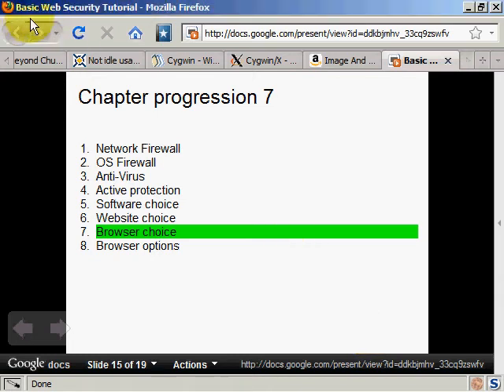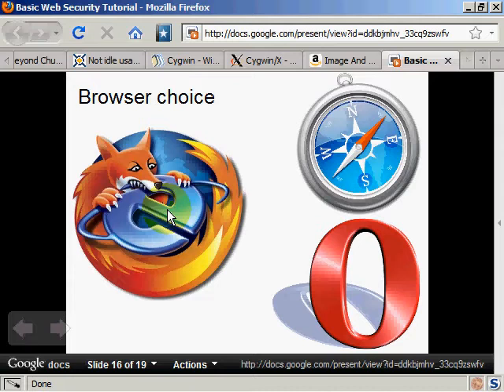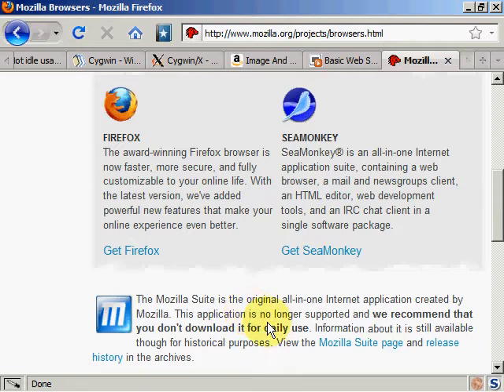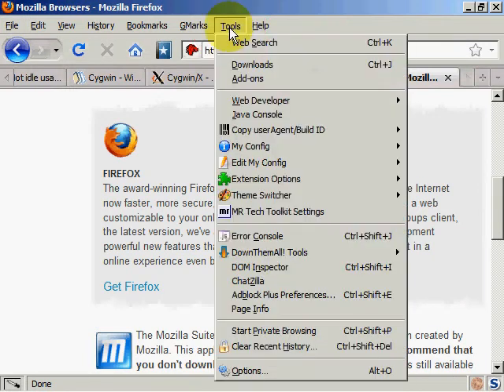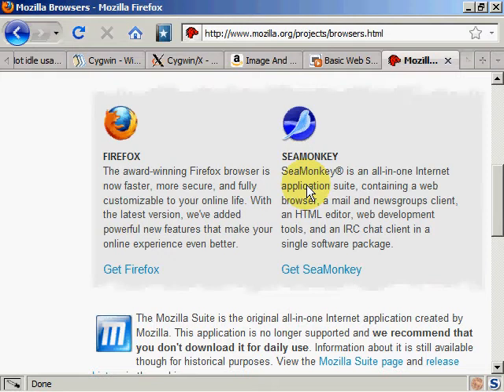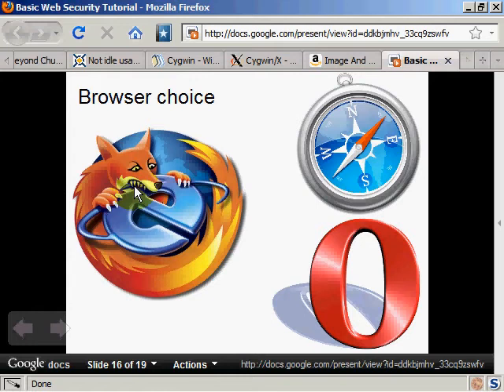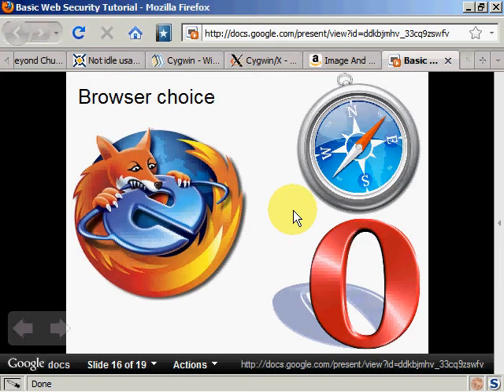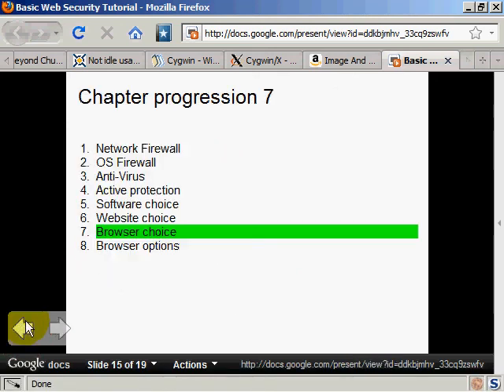Basic Web Security Tutorial - Chapter 7 - Browser choice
Along the lines of Software choice but that one come with the most popular Operating System (OS): Windows.  DO NOT use Internet Explorer (IE) !